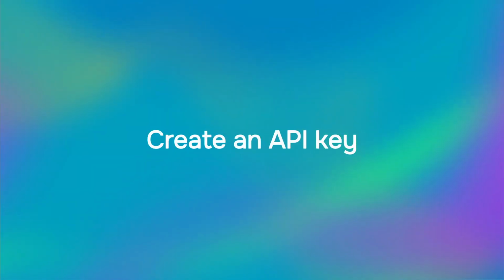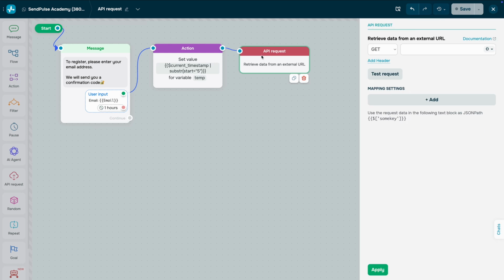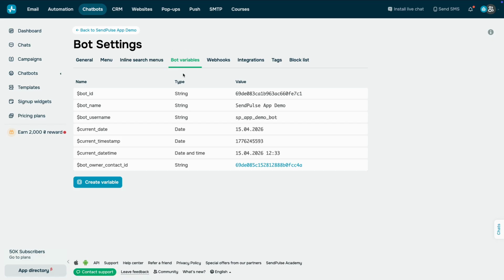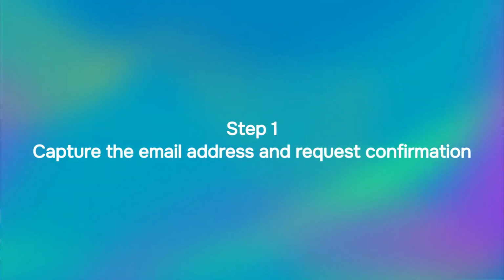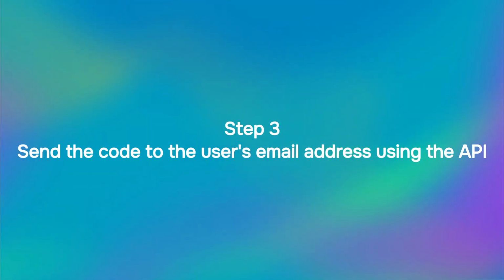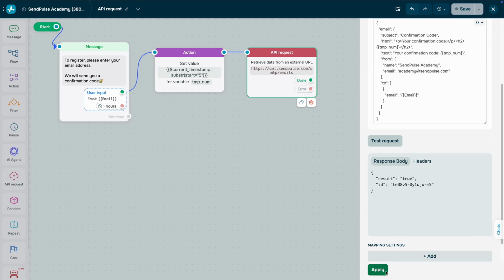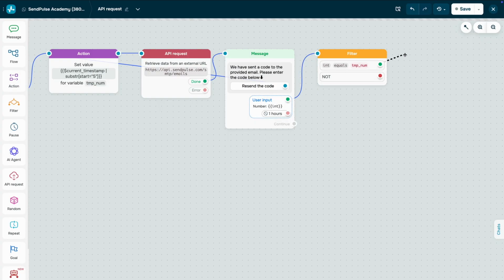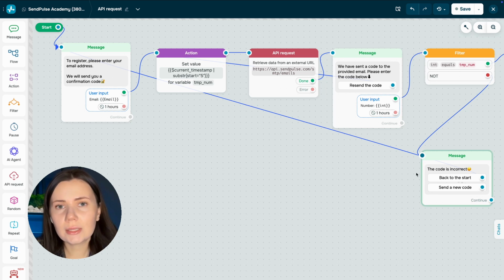No-Code API Integration: Level Up Your SendPulse Chatbots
In this video, you'll learn how to use the SendPulse API in chatbots to automate customer communication and unlock advanced messaging scenarios. We'll walk through how the API works inside the SendPulse chatbot builder, how to send requests, pass data between external services, retrieve subscriber information, and trigger flows based on real-time events. You'll see practical examples for WhatsApp bot, with no-code-friendly setup steps anyone can follow. Whether you're just getting started with marketing automation or you're an experienced user looking to scale your chatbot funnels, this tutorial will help you build smarter flows, integrate CRM data, and create personalized experiences that convert. Discover how SendPulse helps small businesses, startups, and agencies streamline lead generation and customer support through powerful API-driven chatbot automation.

🤖Set up auto-replies and create sales pipelines on Instagram, WhatsApp, Viber, Facebook, TikTok and Telegram using our visual chatbot builder

00:00 Intro
00:57 Create an API key
01:31 Add an API key to your chatbot flow
02:58 Use the SendPulse API in chatbots
03:29 Step 1. Capture the email address and request confirmation
03:57 Step 2. Generate a verification code
04:33 Step 3. Send the code to the user's email address using the API
05:26 Step 4. Verify the code
06:06 Step 5. Add the verified contact to your mailing list